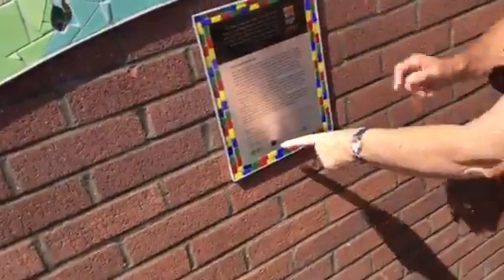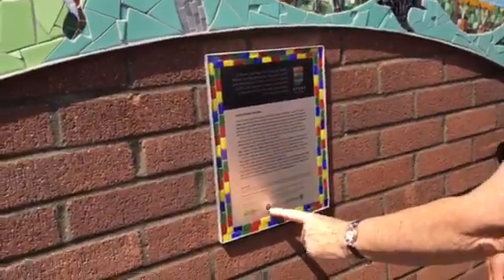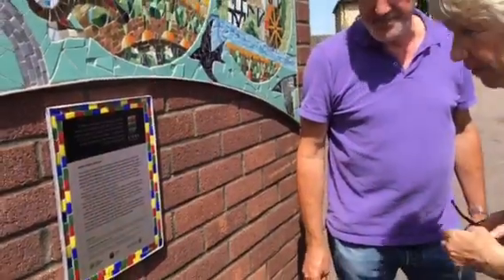Sandy Mosaic with Oliver Budd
First mosaic installed July 2017 showing Roman origins of the town.